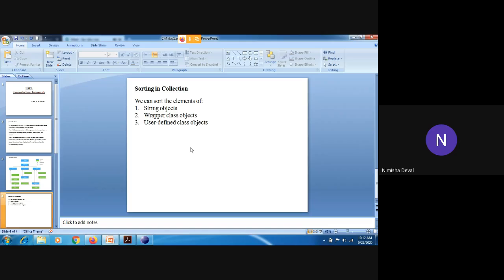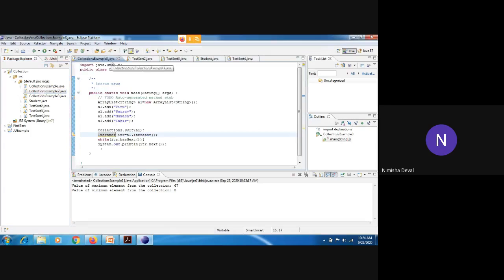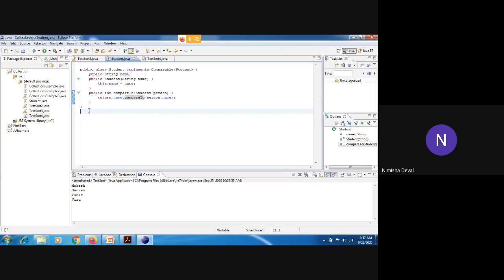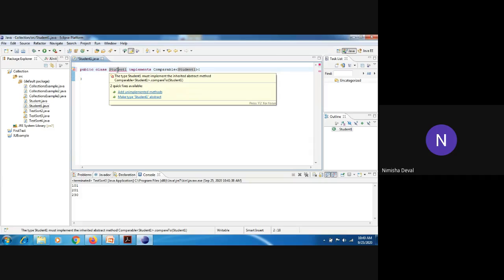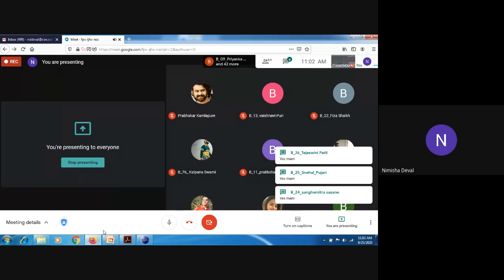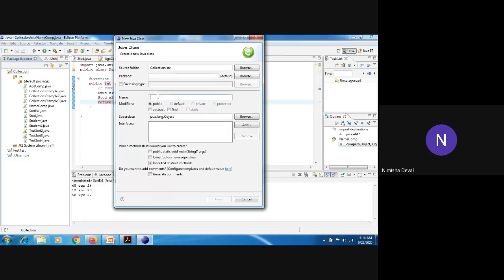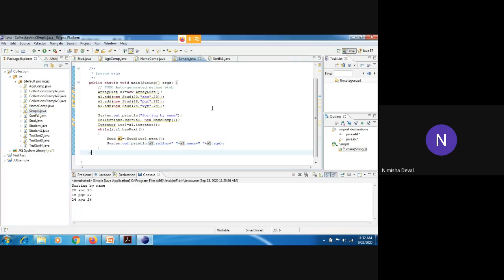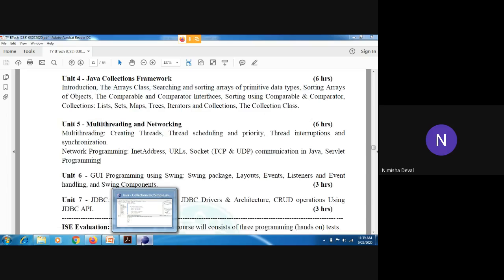Java Programming Day 26